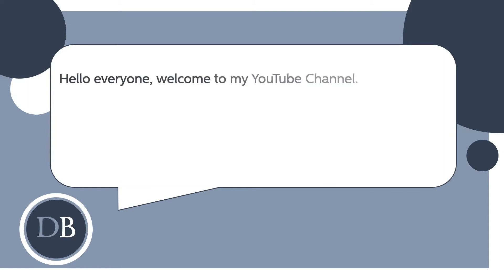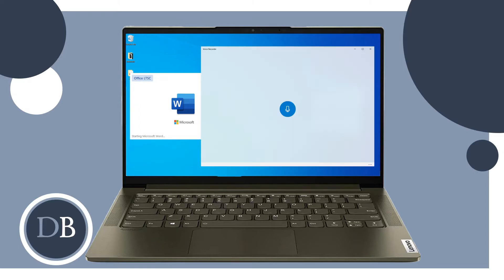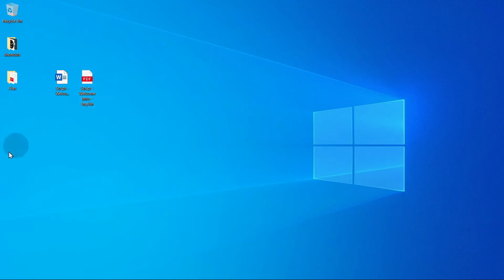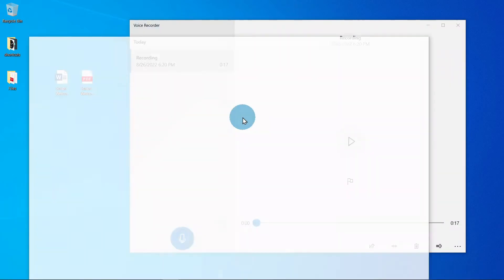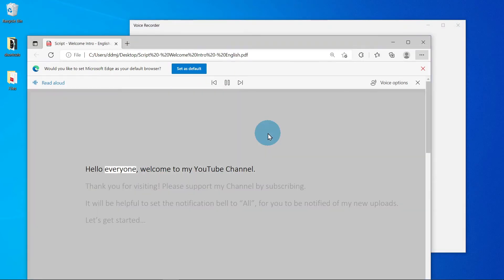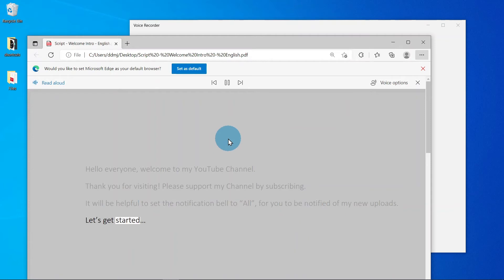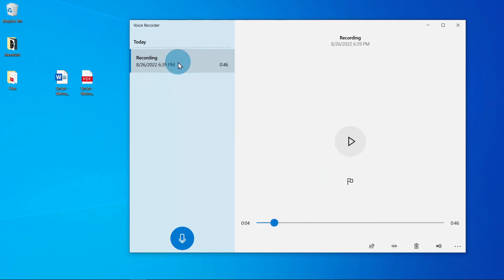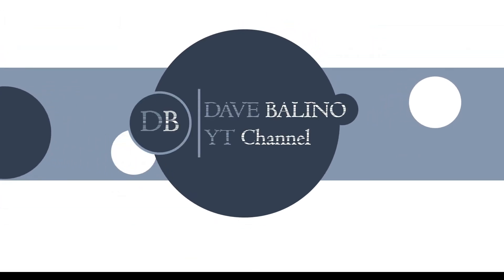FREE Voice-over Using Microsoft EDGE | Text To Speech (TTS) | No Limits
Creating a voice-over using Microsoft Edge, and Voice Recorder App is explained how in this video.